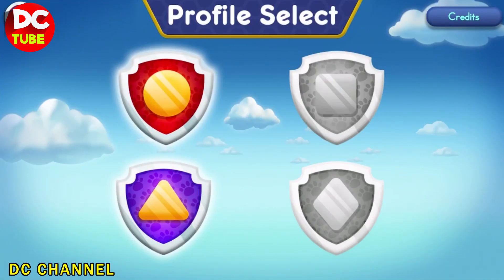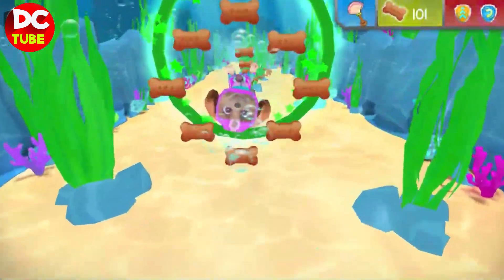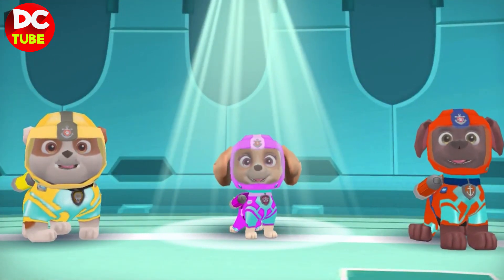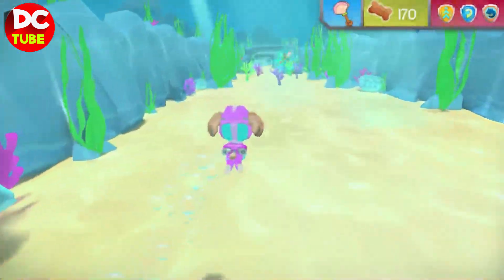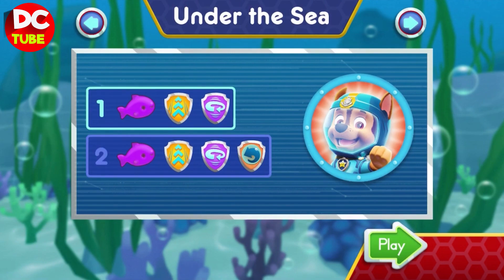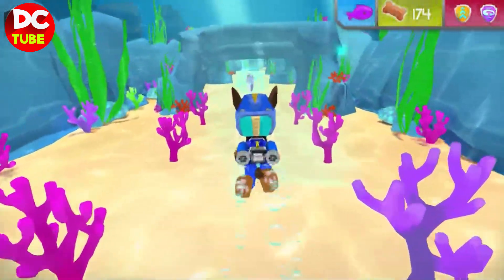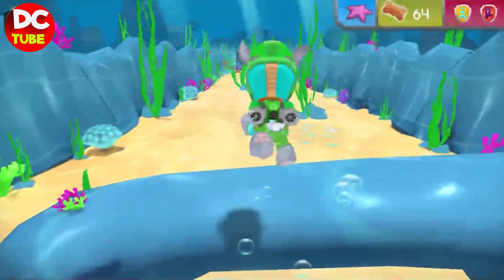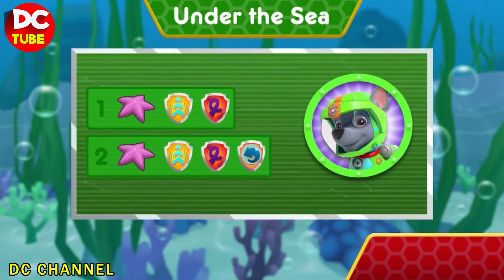PAW Patrol: Air & Sea - Explore UNDER THE SEA | Help SKYE and ZUMA to Save The Octopus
- Very Big Thanks

⭐Appstore :
⭐Playstore :

WHAT'S NEW :

Explore The SEA and Find All the Badge and Item with Skye and Zuma